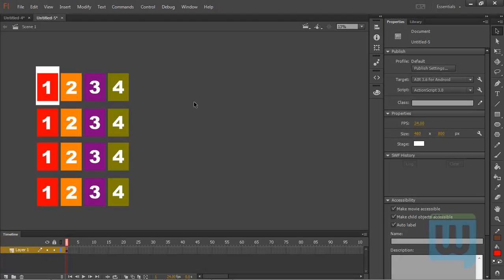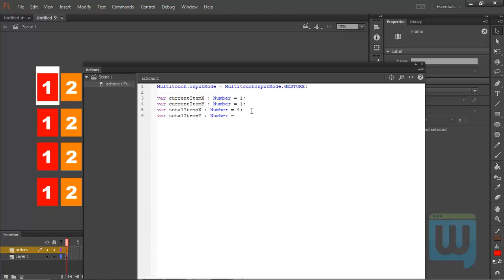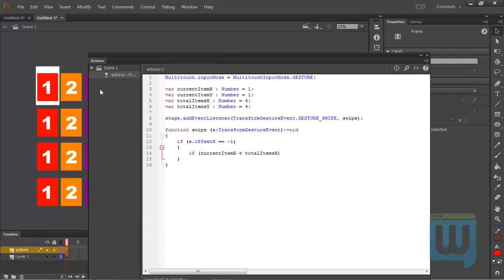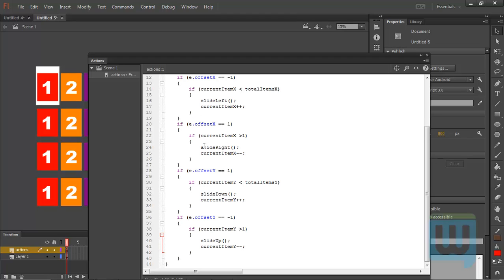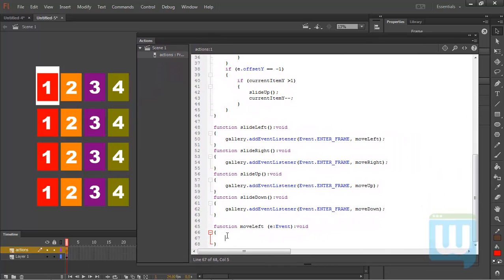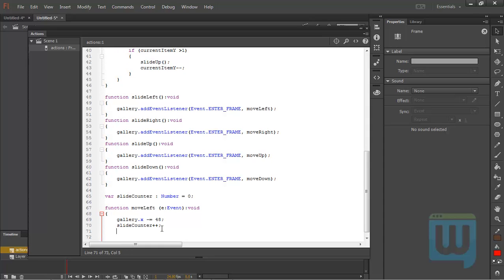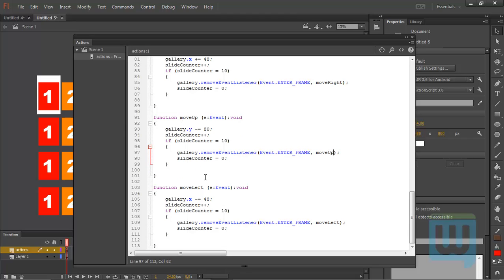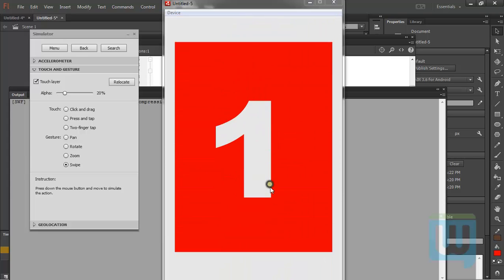21-Swipe Events- Mobile Apps Development Tutorials Using Adobe Flash Prof CC -WzTechno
Swipes are detected whenever you move your finger in a straight line in a particular direction (up, down, left or right), and then when that's done, a certain action can be executed.
In this lesson, we'll learn how to access swipe events in actionscript 3.0 (which also fall under the category of transform gesture events) in all directions; up, down, left and right. And we'll use that to animate a slide show in accordance to our swipe direction.